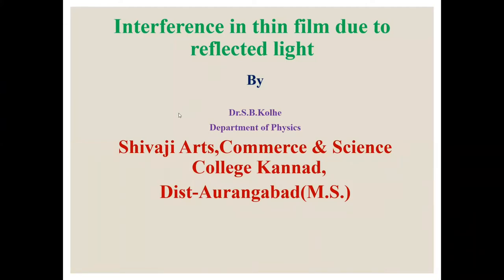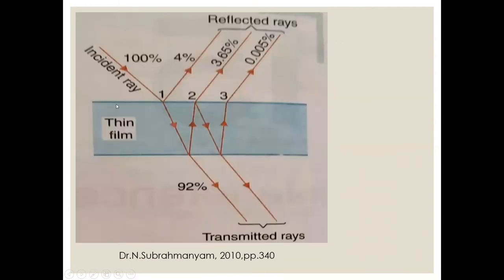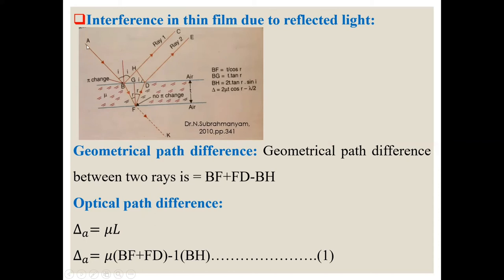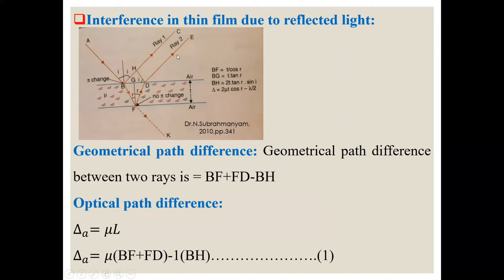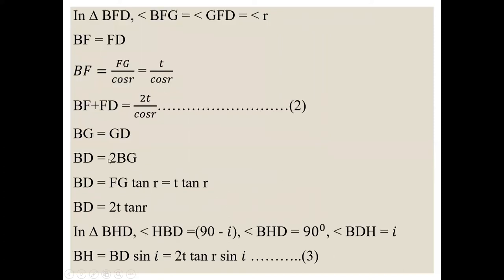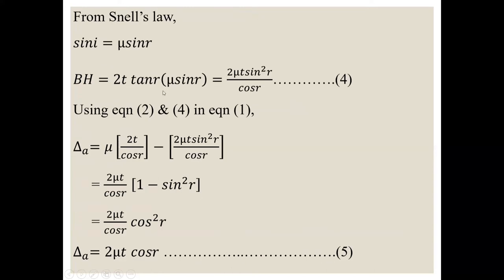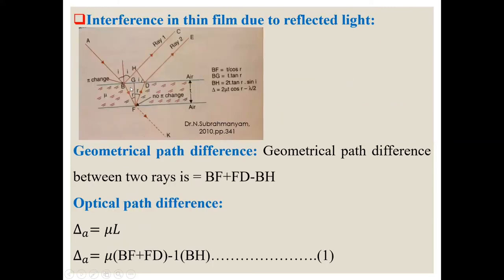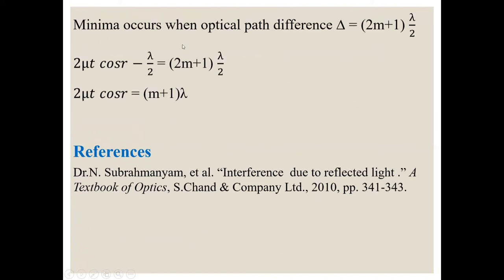Interference in thin film due to reflected light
Here interference in thin film due to reflected  light has been  discussed.